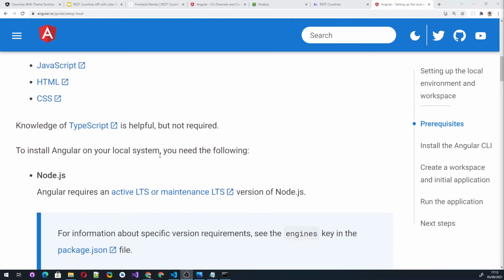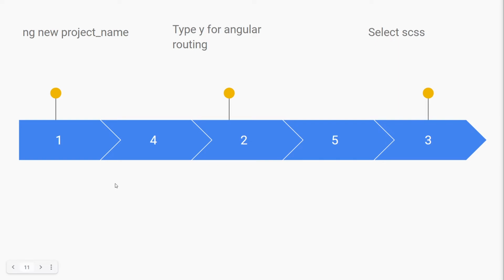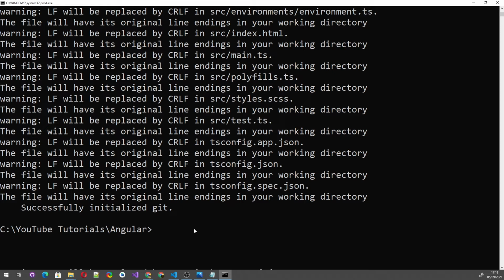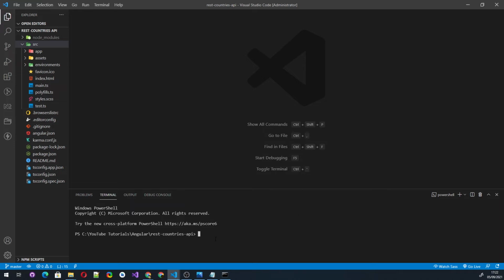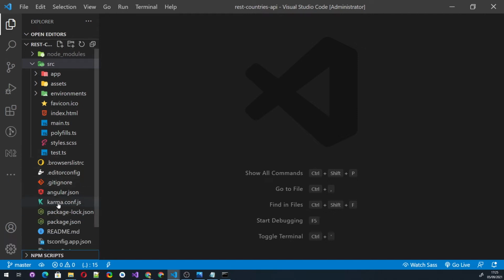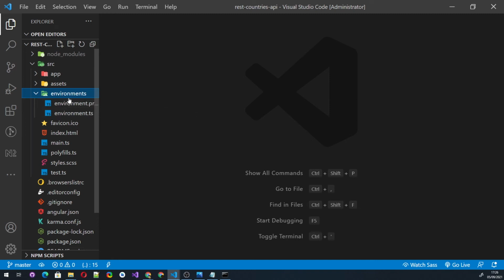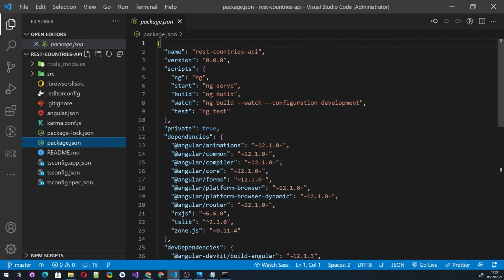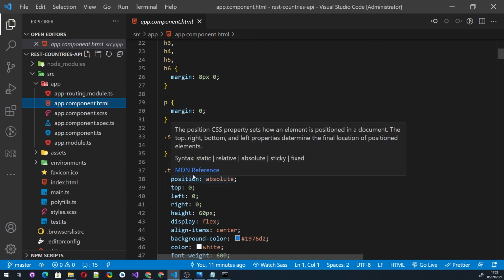Full Angular Tutorial #2- Create New Project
In this tutorial, we'll use the Angular cli to scaffold a new project